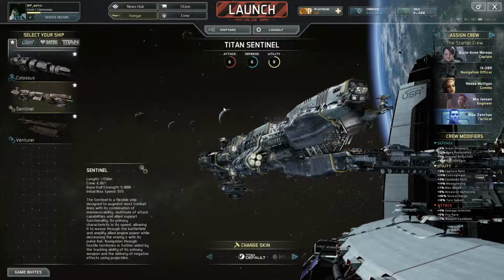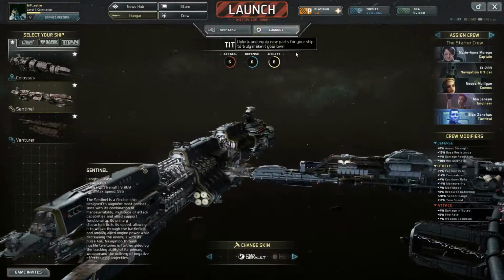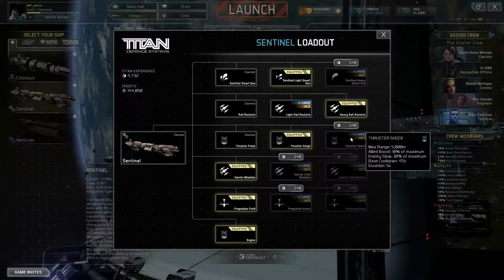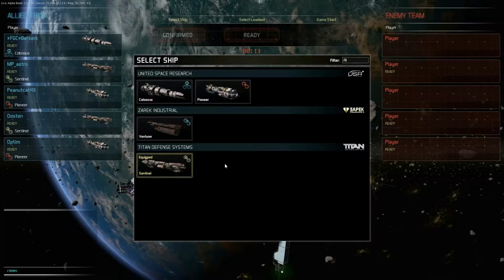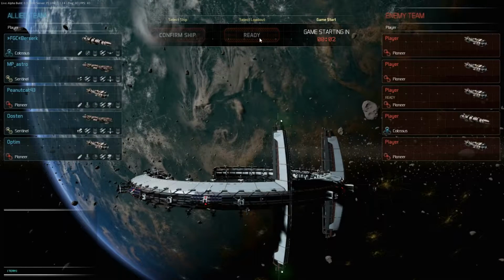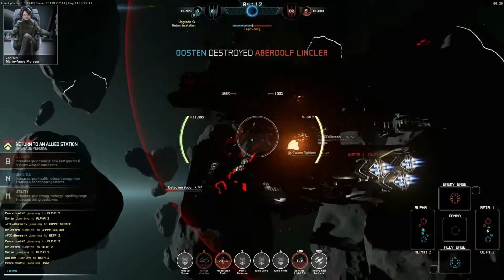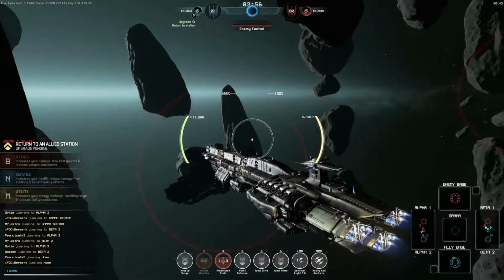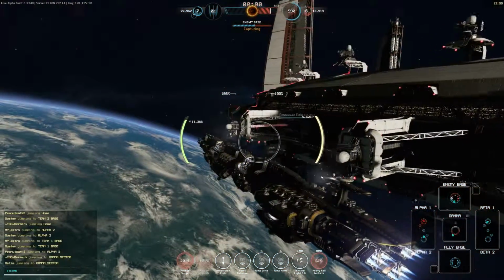FRACTURED SPACE FIRST IMPRESSION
Today we are looking at Factures space, and i'm giving my fiist impression og the game